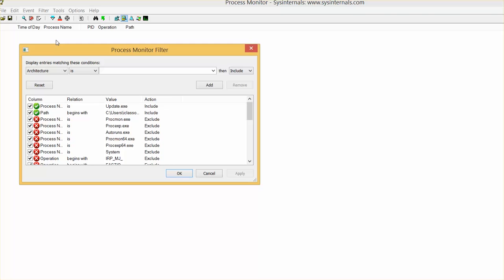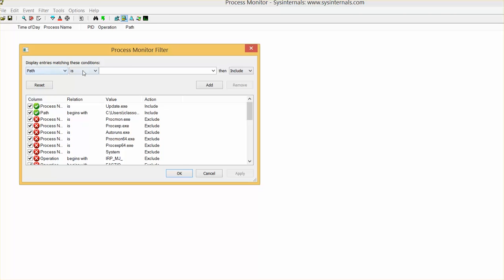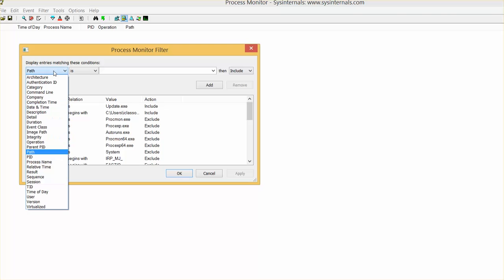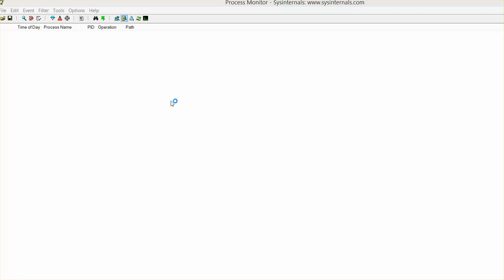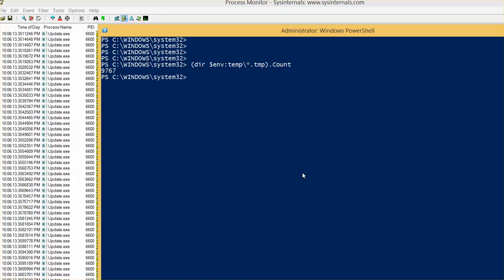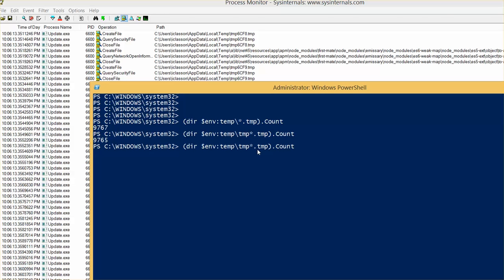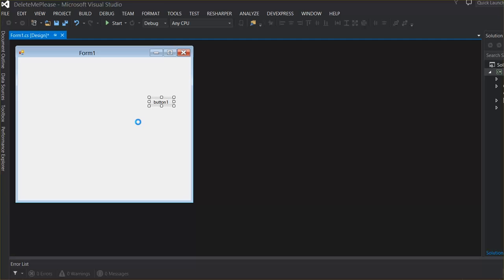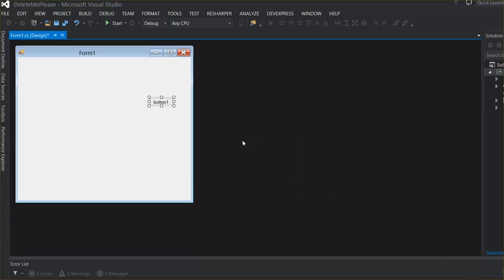Video: The File Exists- IOException and monitoring file creation